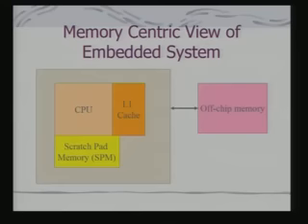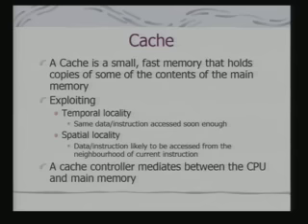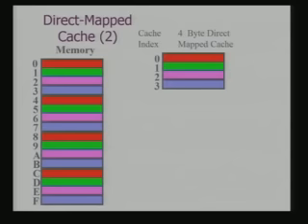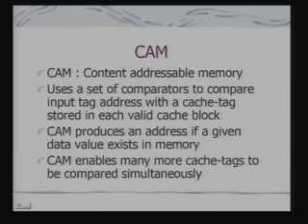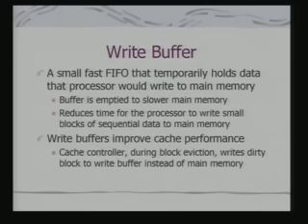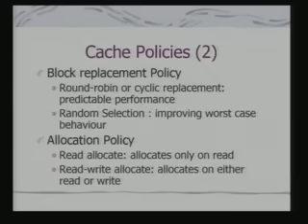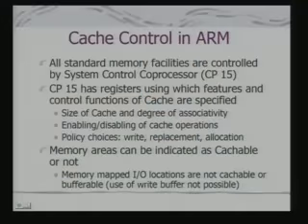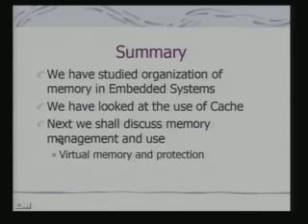Lecture - 12 Memory Organization